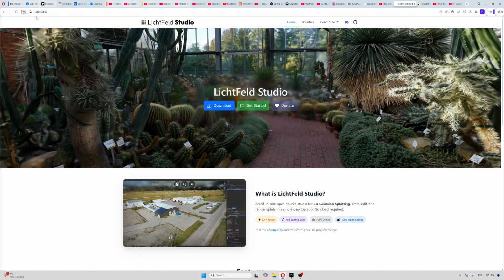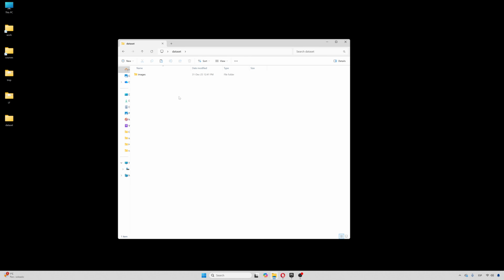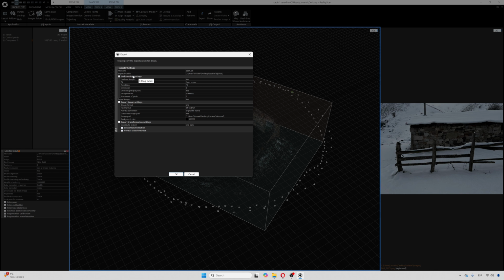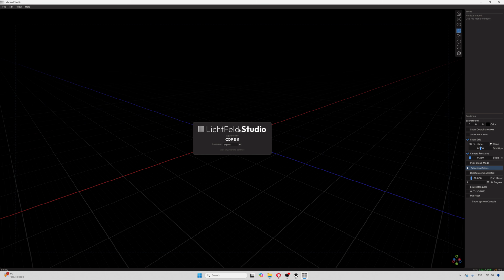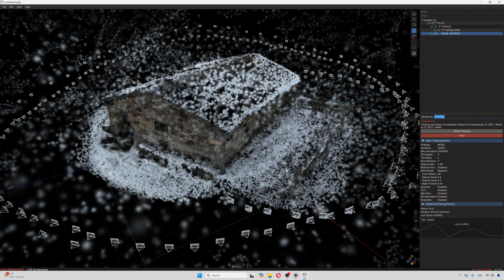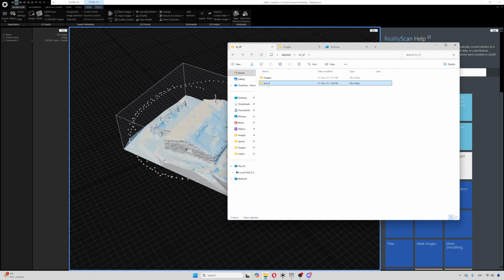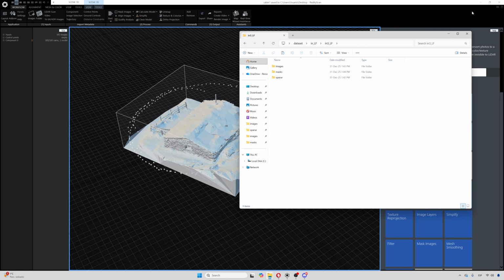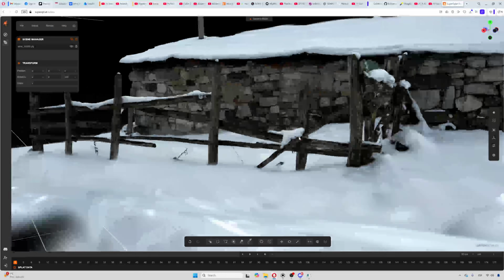Gaussian Splatting - Troubleshooting Lichtfeld Studio and masks